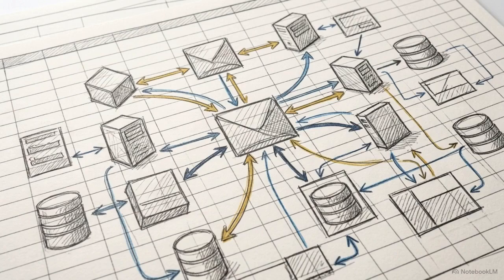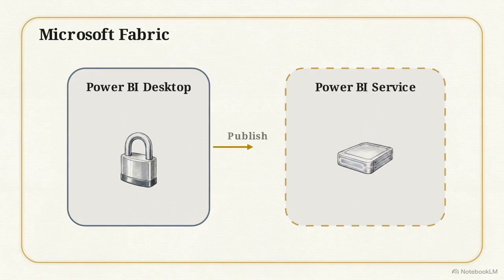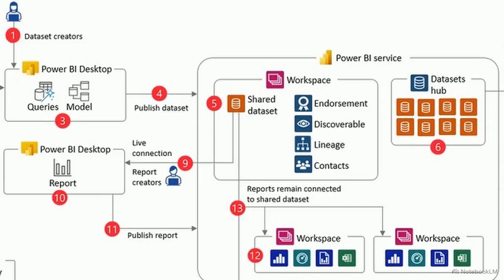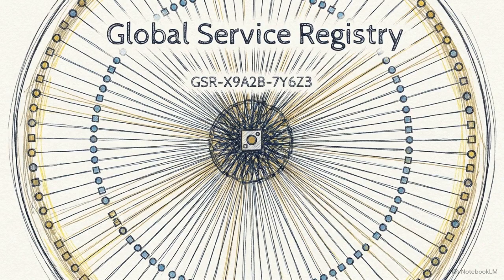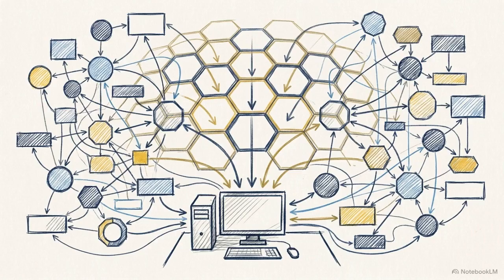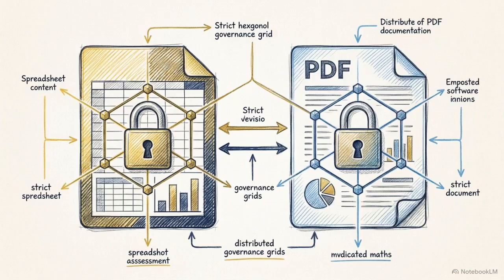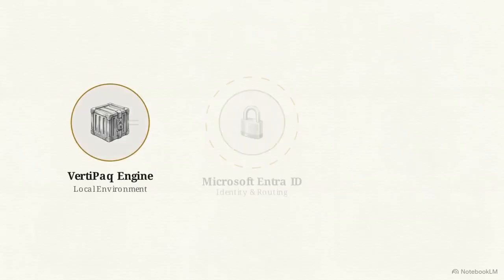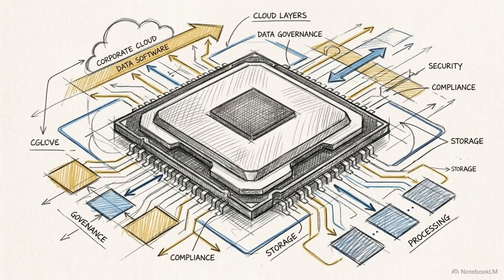Architecting Power BI From Local Query to Global Cluster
These sources provide a comprehensive look at Microsoft Power BI, a business analytics platform now integrated into the Microsoft Fabric ecosystem for turning data into interactive insights. The documentation details the specific roles of Power BI Desktop for report creation and the Power BI service for cloud-based collaboration and sharing. A significant portion of the material focuses on security and governance, explaining how the system protects sensitive information through encryption, multi-factor authentication, and specialized network isolation. Additionally, the Power BI Adoption Roadmap outlines strategic steps for fostering a data-driven culture, while various community forums and training resources offer technical support for users. Licensing updates are also noted, highlighting how subscription choices increasingly dictate the underlying architecture of data solutions.